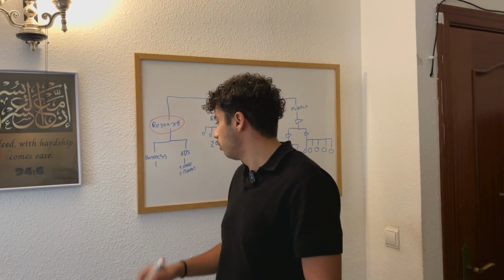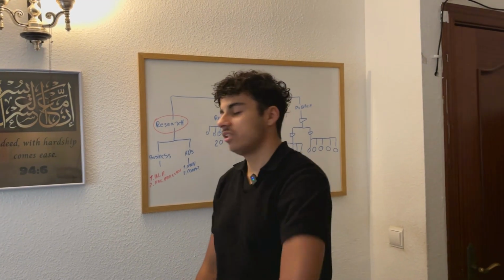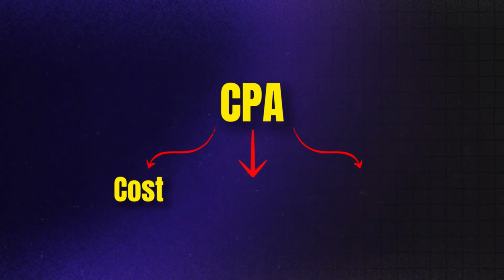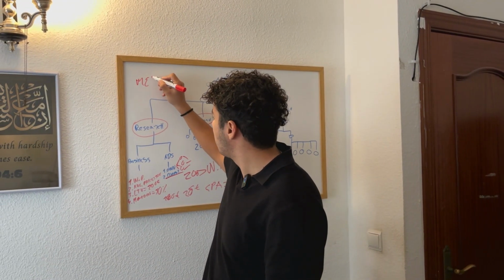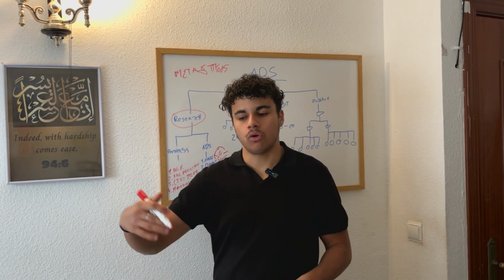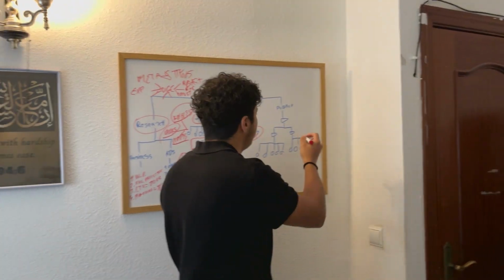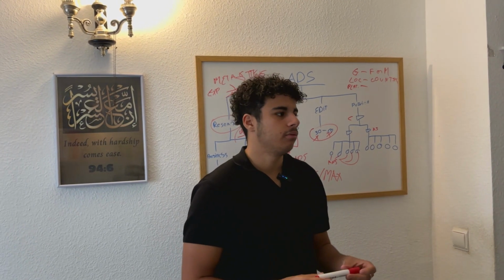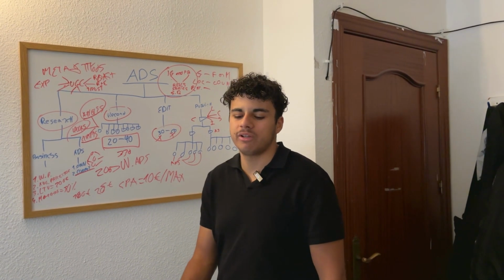The only Video You'll need to do Meta & TikTok ads (2026 Updated)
If you Need Marketing, send a whatsapp message

Do you want us to manage and create your Marketing (ads, seo, optimise your conversions, etc)?

Today you are going to discover my complete Meta Ads system — the exact strategy I use to build, optimize, and scale campaigns for high ROAS and profitable results.
In this video, I break down targeting, creatives, structure, and optimization steps so you can increase your ROAS and run ads like a pro.

{Ignore}
ZEM Marketing
Meta ads
Facebook Ads
Instagram Ads
Profitable Campaings
Succesful Campaigns
Shopify
Woocommerce
Wix
Advertising
Digital Marketing